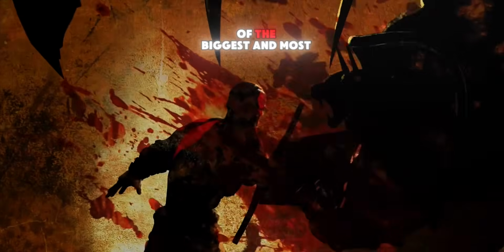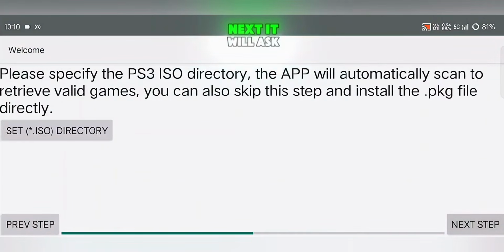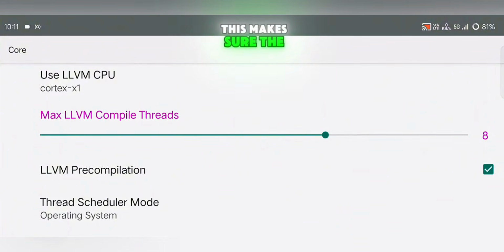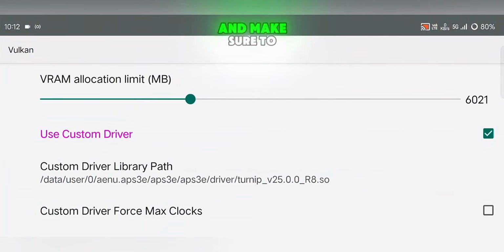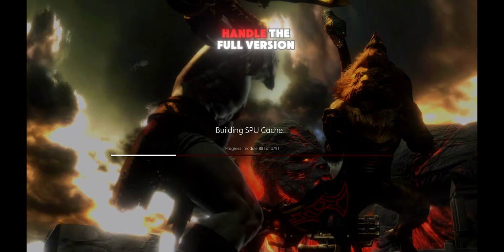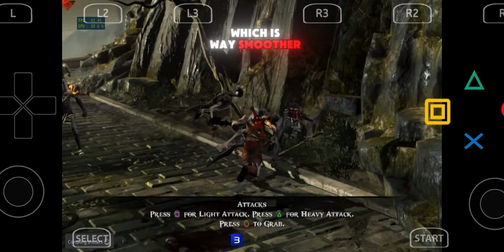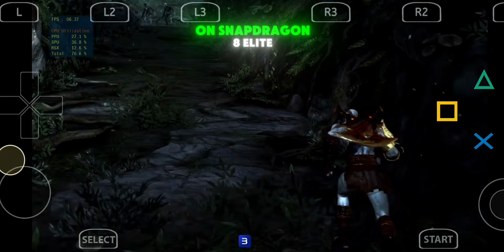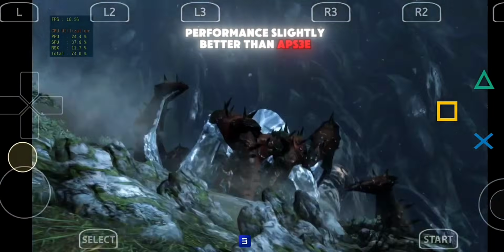🔥 Play God of War 3 on aPS3e 1.30 Emulator for Android! | GOW 3 Demo + Full Game aPS3e Full Setup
🚀 aPS3e 1.30 Update is HERE!
Now you can finally play God of War 3 on Android with the latest aPS3e PS3 Emulator. This update improves graphics rendering, speed, and compatibility, making even heavy PS3 titles like God of War 3 (Demo + Full Game) run smoother than ever on mobile devices!

In this video, I’ll show you the full setup guide for aPS3e v1.30, test God of War 3 Demo & Full Game, and share the best performance settings for both Snapdragon & MediaTek/Mali Android devices.

# aPS3e 1.30 EMULATOR UPDATE FEATURES:
- 🚀 Big performance boost & stability improvements
- 🎮 Runs God of War 3 Demo + Full Version on Android
- 🛠️ New best settings for smoother 10–20 FPS gameplay
- 📲 Works on Snapdragon, MediaTek & Mali devices
- 🔧 Fixed crashes, black screen & freezing issues
- 🖥️ Supports other PS3 titles (TLOU, Uncharted, etc.)
- 📥 Offline support — no PC required!

# WHAT’S INCLUDED IN THIS VIDEO:
- ✅ Step-by-step setup guide for aPS3e 1.30
- 🎮 God of War 3 Demo + Full Game test gameplay
- ⚙️ Best settings for max performance & FPS
- 📱 Device compatibility explained (Snapdragon, MediaTek, Mali, Adreno)
- 🔧 Fixes for lag, black screen & crashes